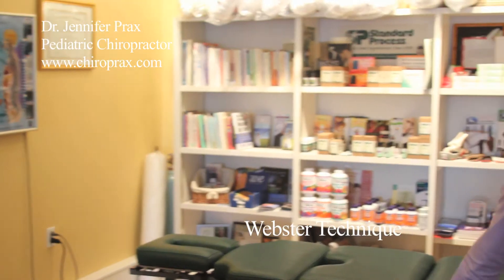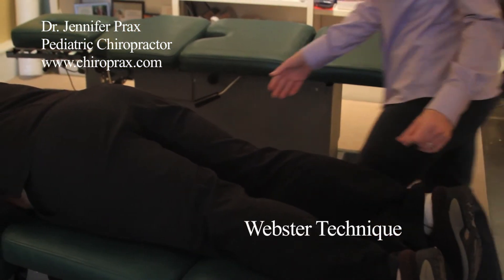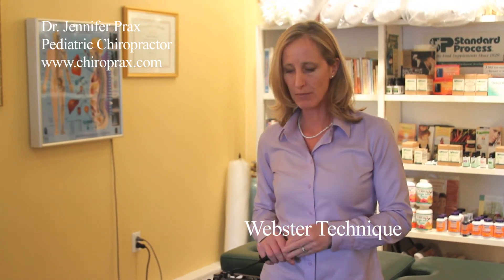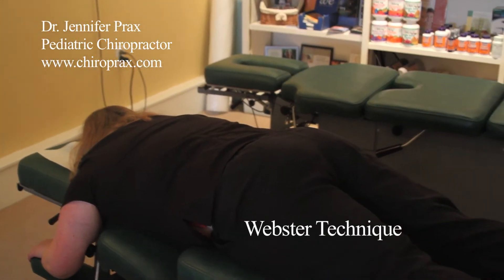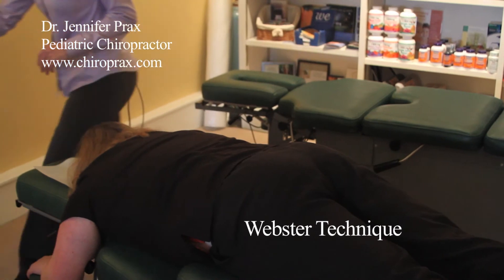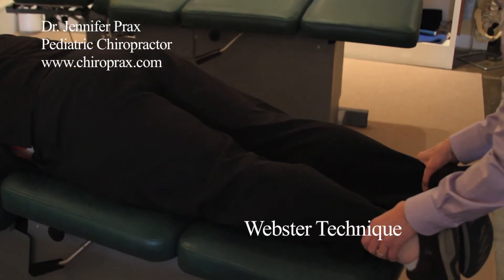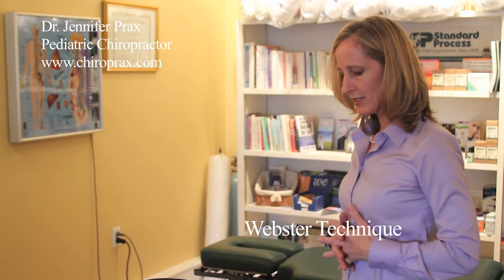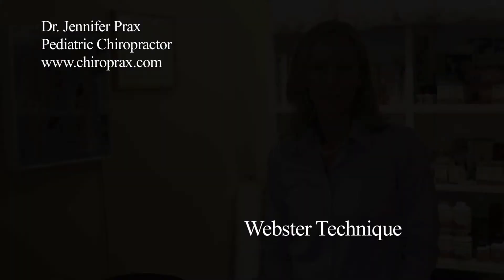Webster Technique With Dr. Jennifer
Dr. Jennifer Prax demonstrates The Webster Technique